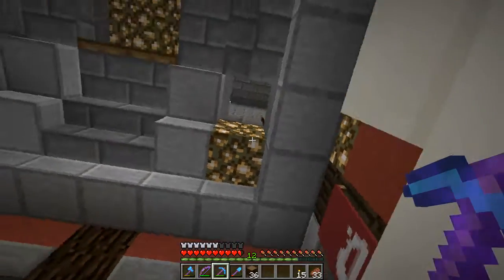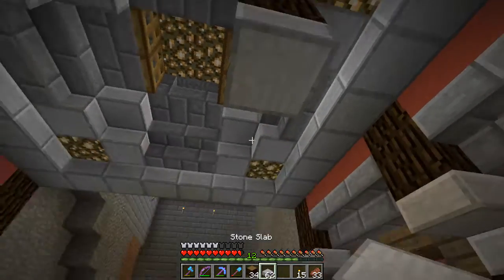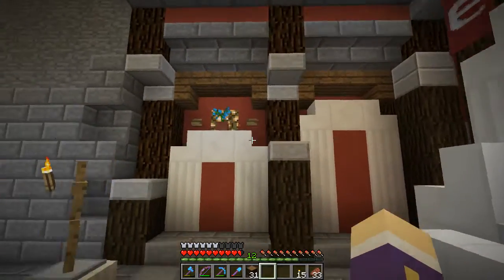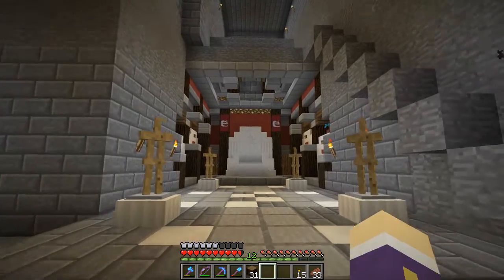Vanilla 1.8: New Eriador SMP: E45 - The Throne of Eriador (part 2)